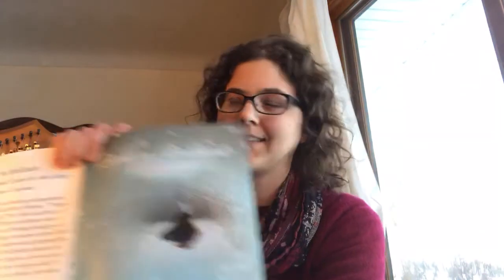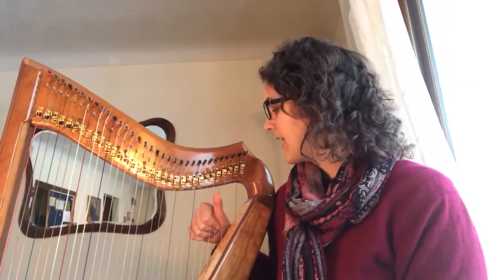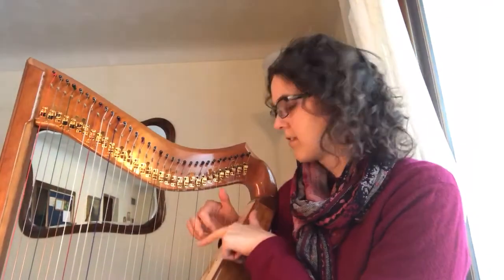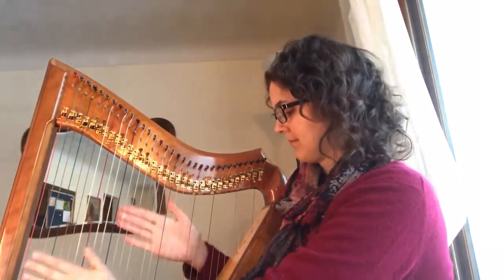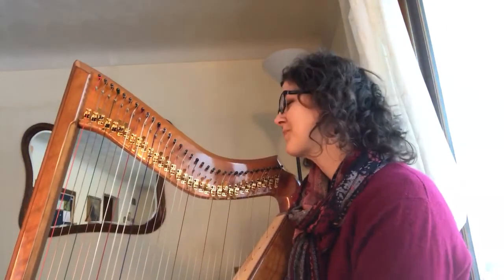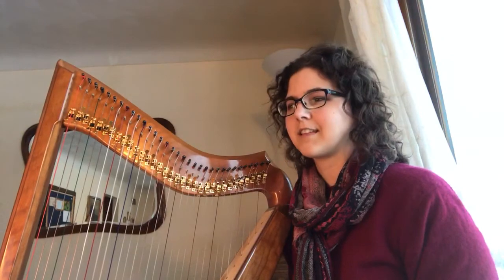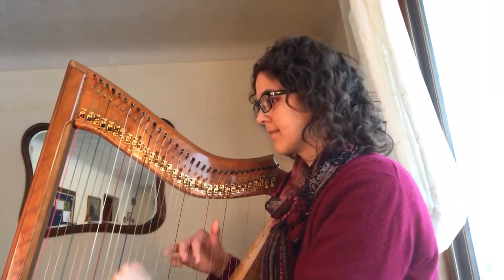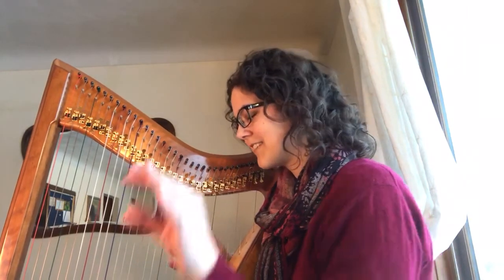Whence is that Goodly Fragrance Flowing | Harp lesson with Stephanie Claussen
Harpist Stephanie Claussen shares tips on playing her arrangement of “'Whence is that Goodly Fragrance Flowing" from her Christmas book “Light so Brilliant: Christmas Carols and Tunes for Solo Harp.” Lever or pedal harp, intermediate level

Learning this arrangement? Stephanie offers one-time coaching lessons via Skype, Zoom or Facetime.

Time stamps:
00:30 Opening/Glissandi
2:30 Verse 2 (Alberti bass)
3:58 LH Arpeggios
5:24 Rolled chords
6:26 Ending